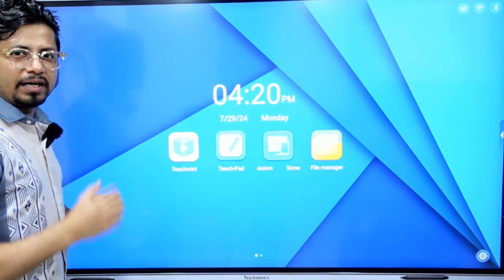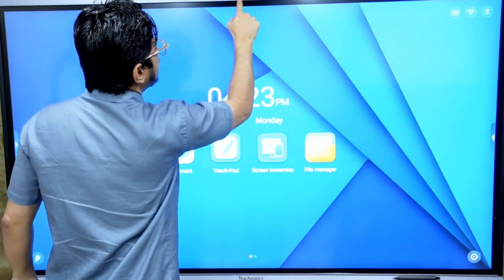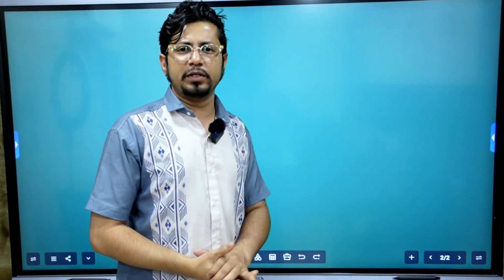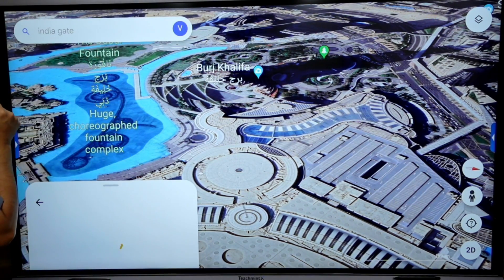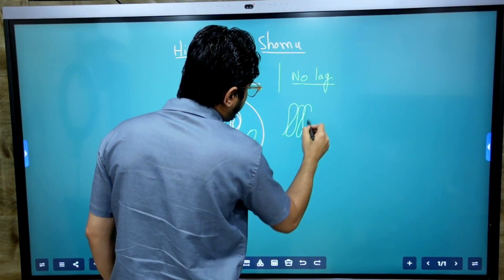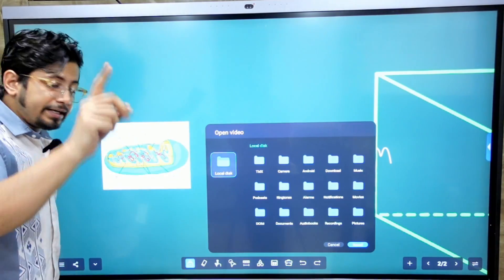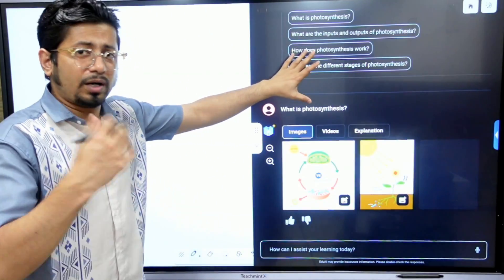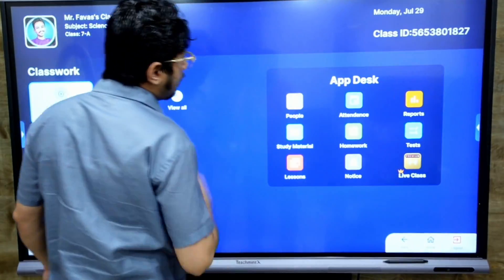Best AI Powered flat panel Teachmint Interactive Flat Panel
Teachmint Interactive Flat Panel | @teachmint_IntegratedPlatform
Best Interactive Flat Panels for Teaching: Teachmint X Experience the realm of Connected Classrooms with AI-powered interactive flat-panel 📚 Easily sync pre-class, in-class, and post-class activities 🌐 AI tools for enhanced teaching experience 🤝 Engage students with Infinite Collaborative Whiteboard 🕒 Get real-time updates with complete stakeholder visibility.

If you want to see more about this product, you can book a free video demo by clicking on this link. It's simple, click the link, and initiate a WhatsApp conversation with their expert team who will guide you with a curated panel for your classroom.
Teachmintx offers the best AI-powered interactive flat panel for an engaging and advanced learning experience. Upgrade your classroom technology today!
Discover the best AI powered interactive flat panel by Teachmintx! This device offers innovative features to enhance your teaching and learning experience.

Welcome to our deep dive into the world of AI-powered Interactive Flat Panels, where technology meets education to transform classrooms into dynamic learning environments. In this video, we explore the top AI-powered interactive flat panels that are reshaping how educators teach and students learn.

What to Expect:

Overview: We start with a brief introduction to interactive flat panels and their role in modern education.
Features in Focus: Discover how AI integration enhances the functionality of these panels, including responsive touch screens, intelligent handwriting recognition, and real-time content sharing.
Top Models: We compare several leading models on the market, examining their AI features, software compatibility, user interface, and durability.
Educational Benefits: Learn about the transformative impact these tools have on teaching methods, student engagement, and classroom collaboration.
Expert Opinions: Hear from a panel of educators who have implemented these AI-powered panels in their classrooms, sharing firsthand insights and experiences.
Buying Guide: Tips on choosing the right model for your educational needs, considering factors like size, price, and technical support.